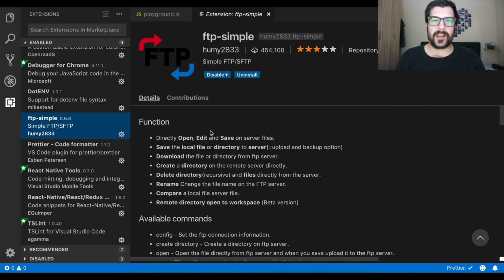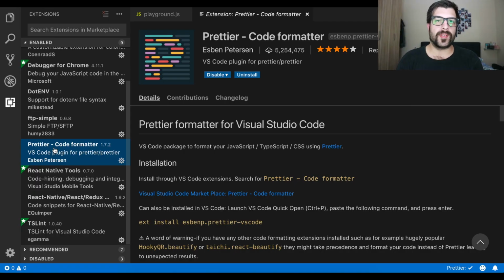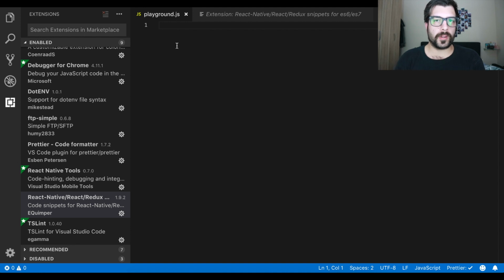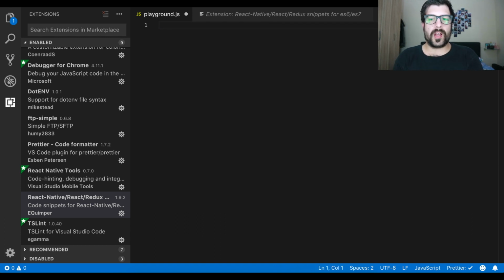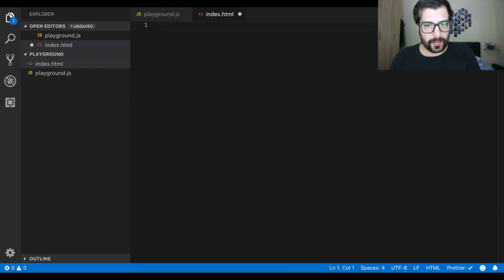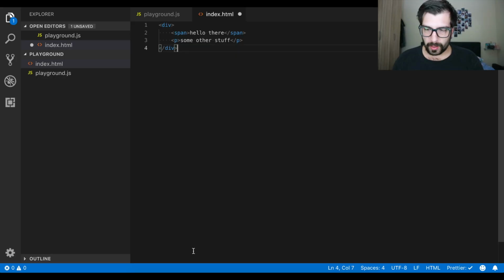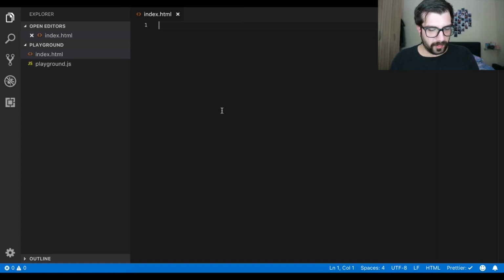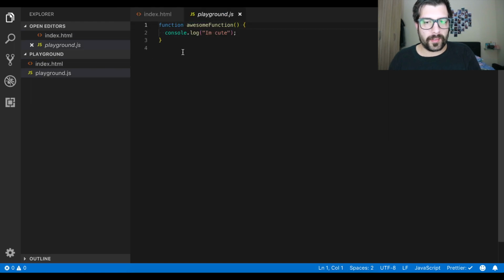Codemas 2018 - day 2 | My working setup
Codemas 2018 day two is here, people!

Since it's Sunday, I wanted to keep this video relaxed and share with you some pretty nice things I use that make my work easier, faster and more enjoyable! Maybe you'll find some of them useful and make your Monday easier.

I mainly use Visual Studio Code and this video will be all about its beauty. If you're using it already, good, but if you're not, maybe this video will convince you!

Extensions mentioned:
0:54 Bracket Pair Colorizer
1:46 FTP-Simple
2:21 Prettier
2:56 React Native Tools
3:10 React Snippets
4:23 TSLint

VSCode nifties:
4:32 Emmet
5:50  Shortcut - move line
6:04 Shortcut .- duplicate line
6:30 Find file
6:48 VSCode commands
7:22 Find symbol